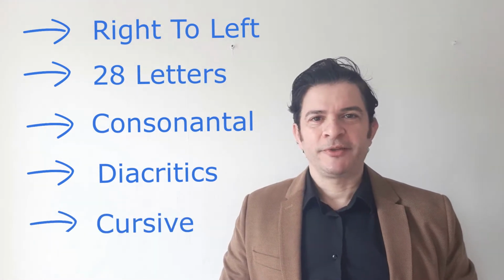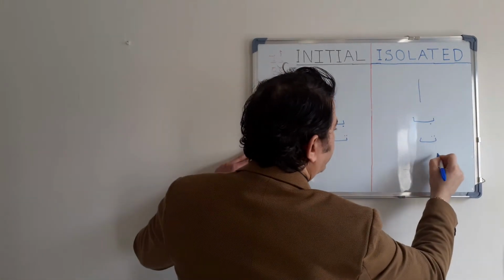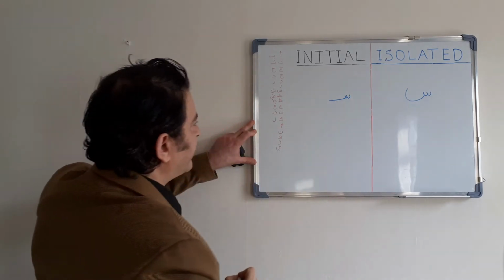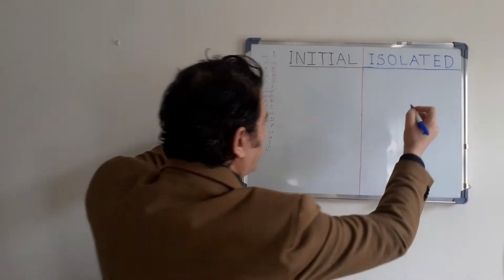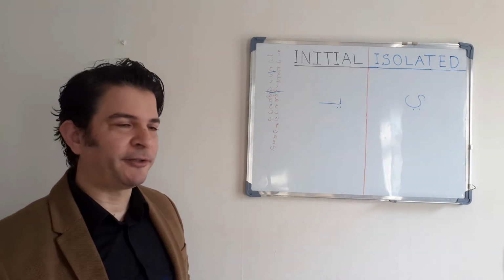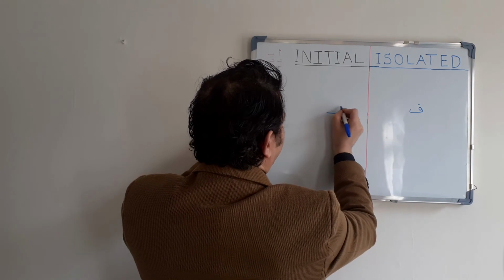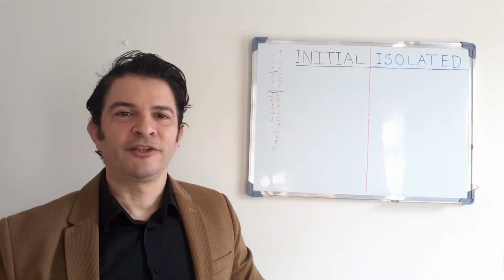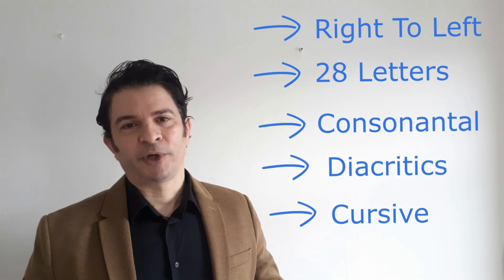How To Write Arabic Easily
Learn How To Write Arabic Easily